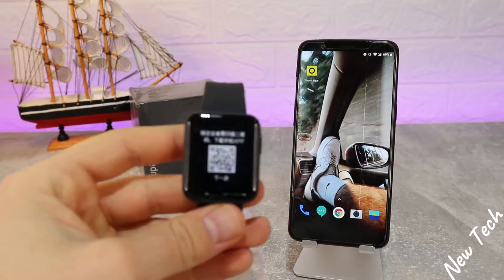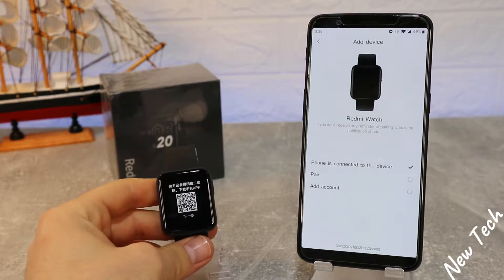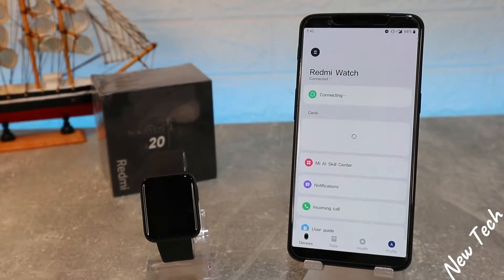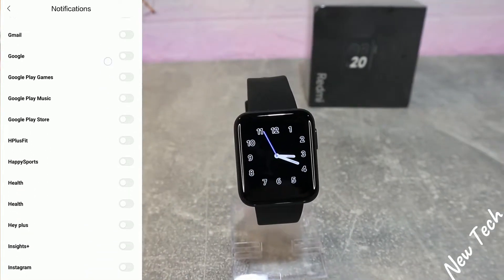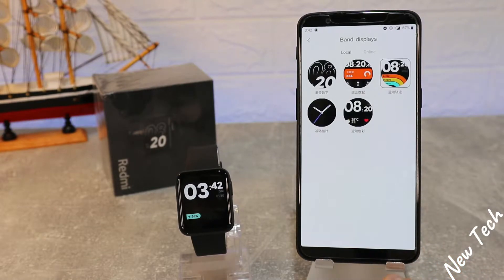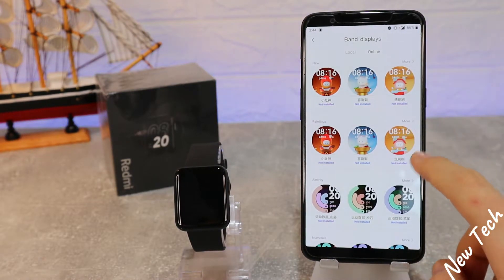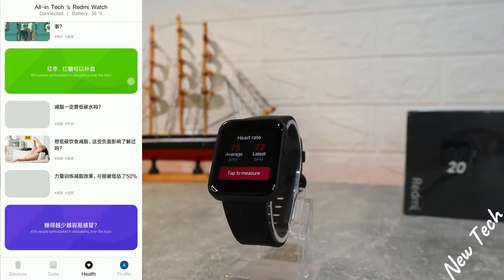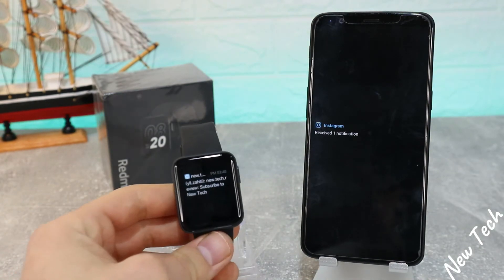How to connect Redmi Watch to phone with Xiaomi Wear Android App